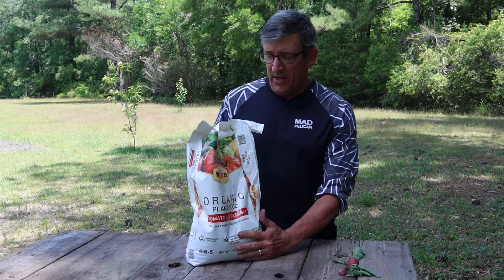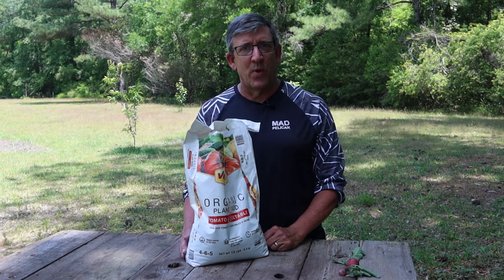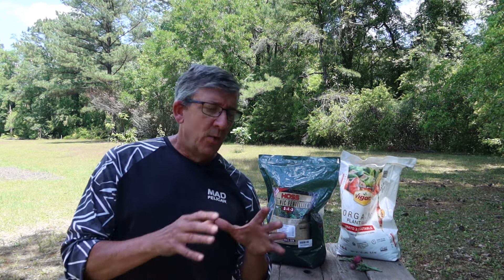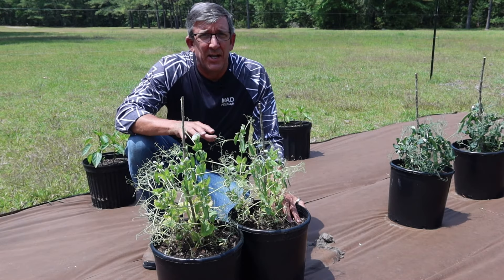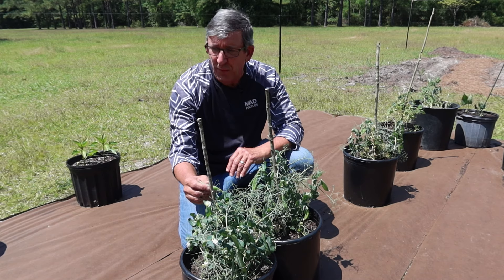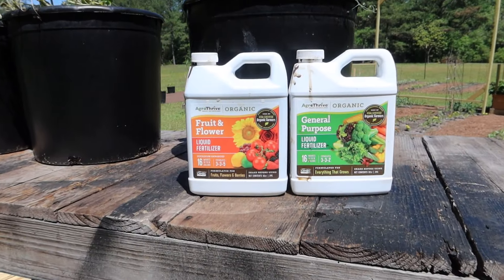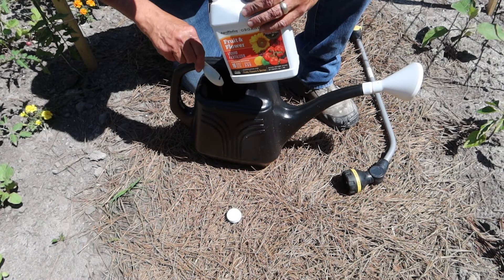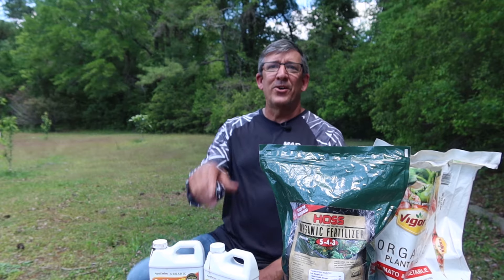3 BEST Organic Fertilizers to Boost Your Backyard Garden!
Learn about the top 3 organic fertilizers that will help boost the growth of your backyard garden naturally. Discover how these fertilizers can improve the health of your plants, increase yields, and promote a more sustainable gardening approach. Watch this video to find out the best organic solutions for your gardening needs!
Are you looking to boost the growth of your backyard garden naturally? Look no further! Today, we're sharing the top 3 organic fertilizers that will help your plants thrive.
Are you looking for the best organic fertilizer to buy for your garden in 2024? Look no further!

Introducing our top pick for the best organic fertilizer - . This all-natural fertilizer is packed with essential nutrients that will help your plants thrive.

Unlike synthetic fertilizers that can harm the environment, organic fertilizers are safe for your plants and the planet.

. Look at the difference in growth and vibrancy!

Not only does organic fertilizer promote healthy plant growth, but it also improves soil structure and fertility.

Say goodbye to harsh chemicals and hello to a flourishing garden with the best organic fertilizer on the market.

Invest in the health of your plants and the sustainability of your garden by choosing organic fertilizer. Your plants will thank you!